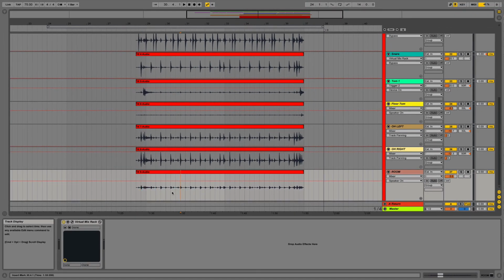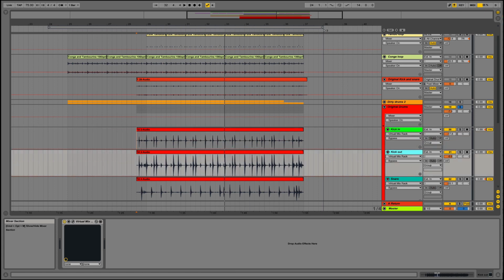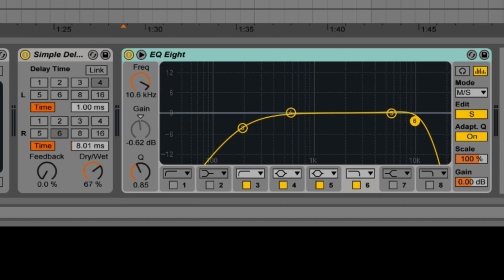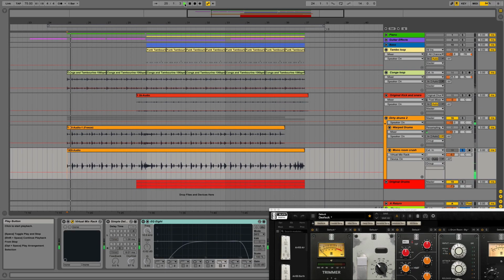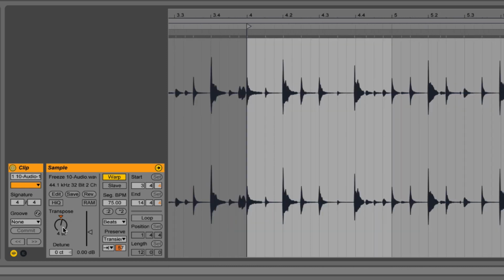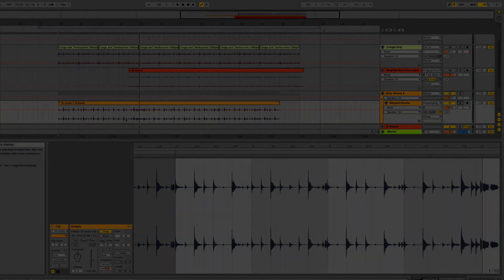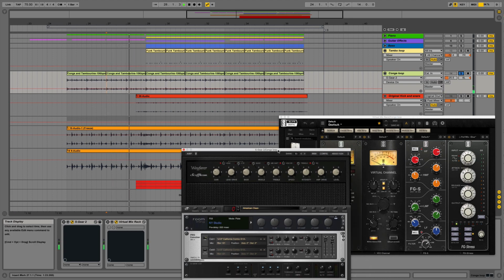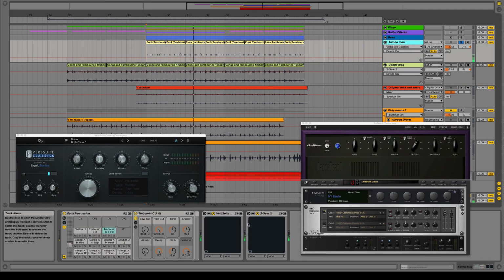Drum loops with acoustic drums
My process on how I made this drum loop using acoustic drums. Enjoy